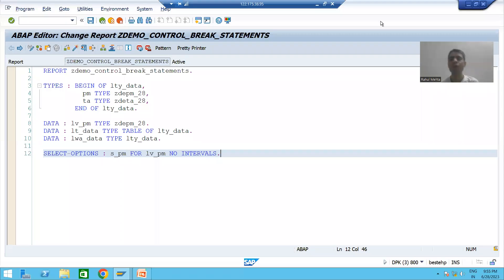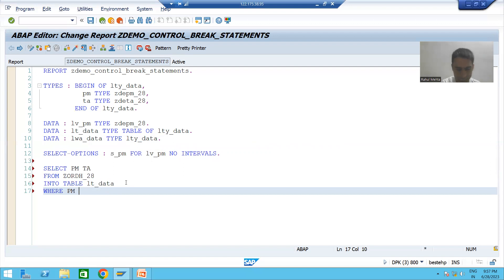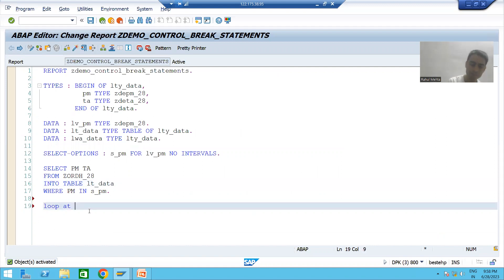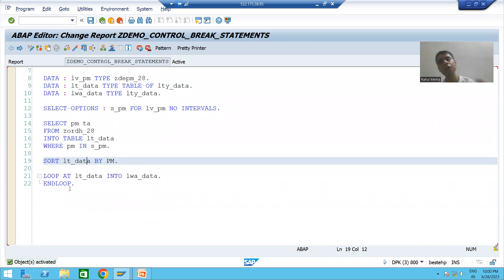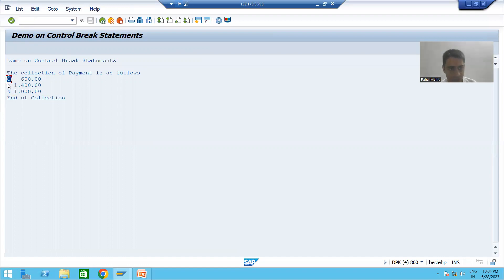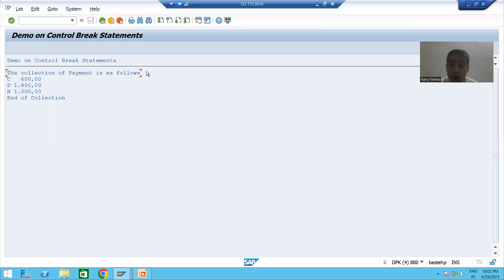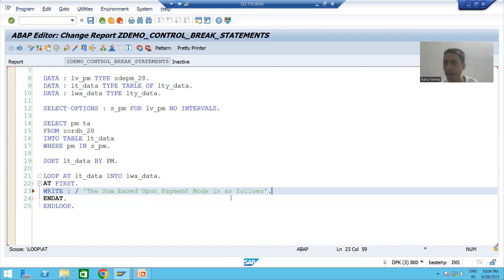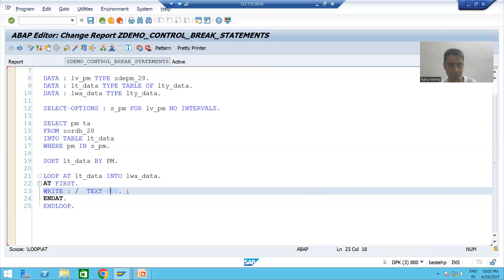100 - ABAP Programming - Control Break Statements Part4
-Fetched the data from Order Header Table Based upon Payment Mode.
-Sorted the Internal table based upon Payment Mode.
-Applied Control Break Statements - AT FIRST and AT LAST in Loop.